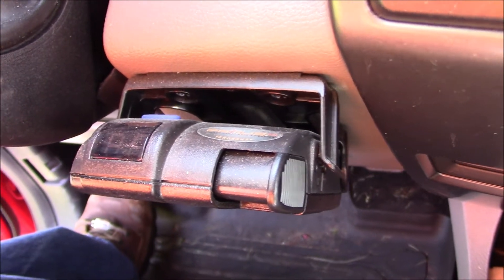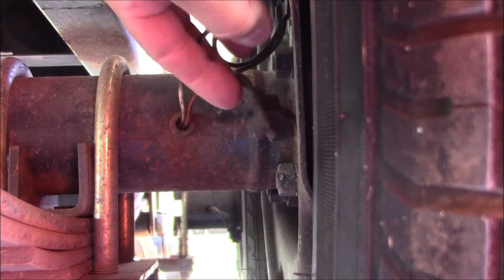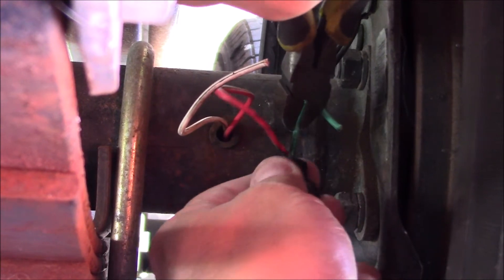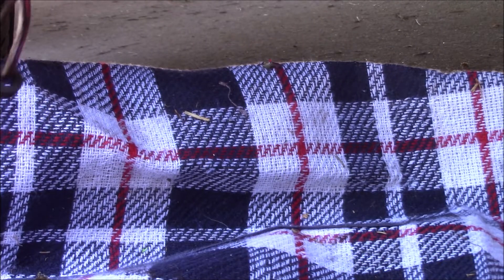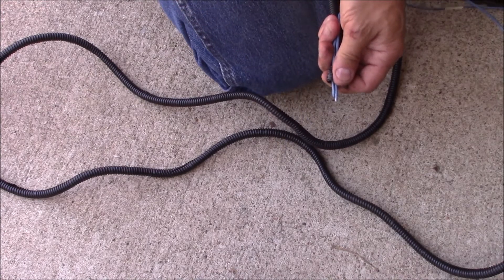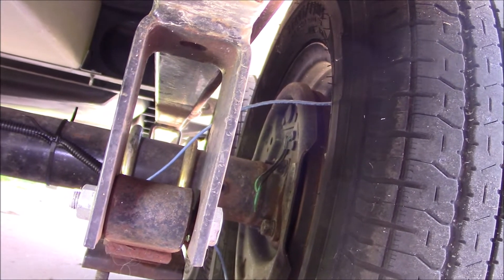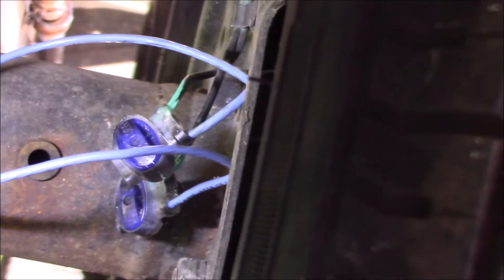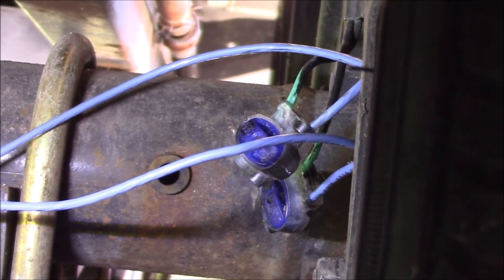electric trailer brakes short circuit fixed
Replacing frayed wires to repair a short circuit on electric travel trailer brakes